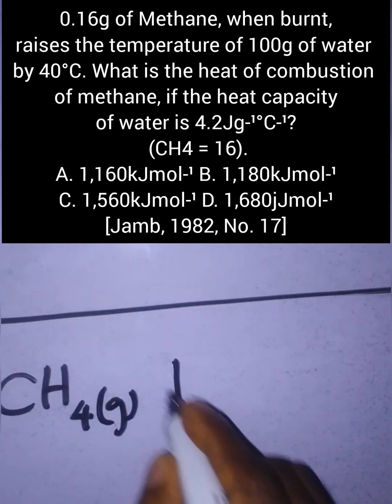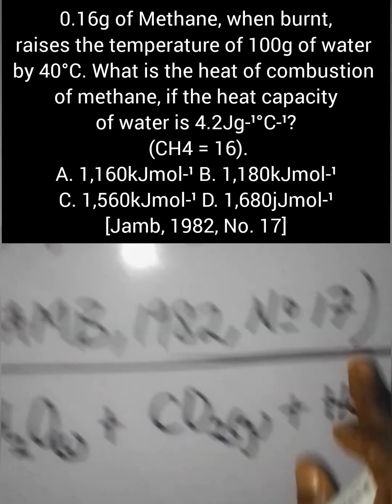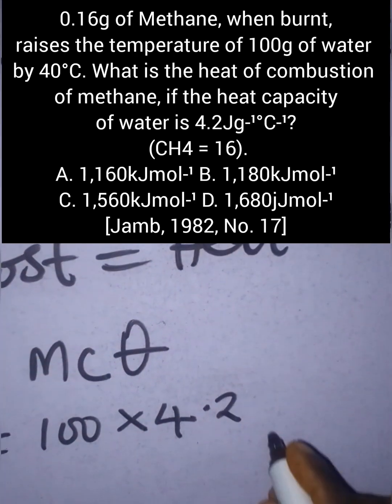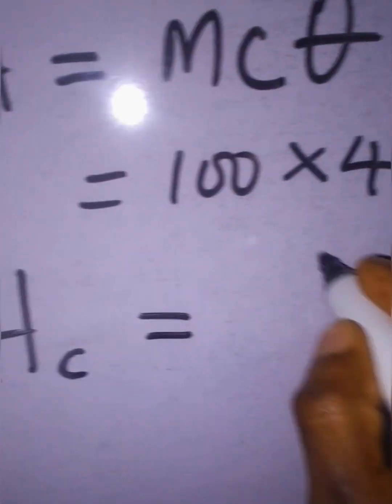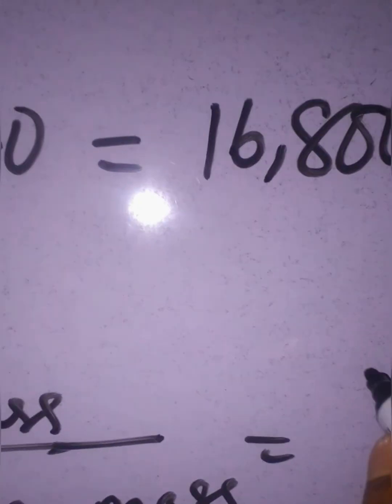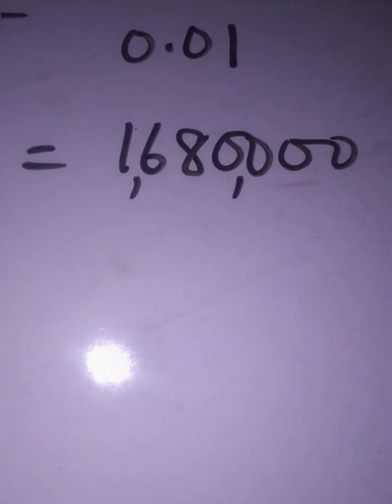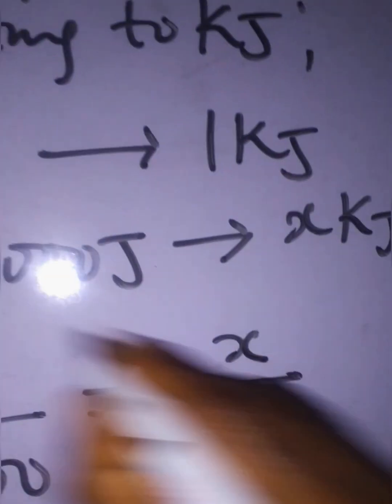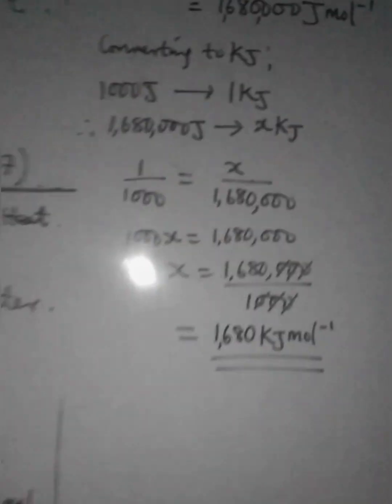Heat of combustion Calculation...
H = mc ∅,
Hc = H/n and
n = m/M.